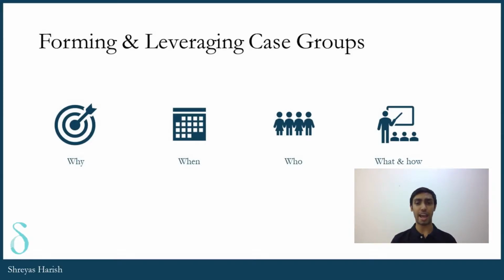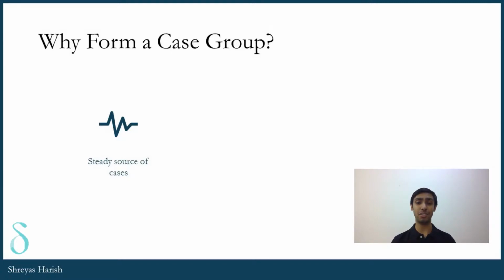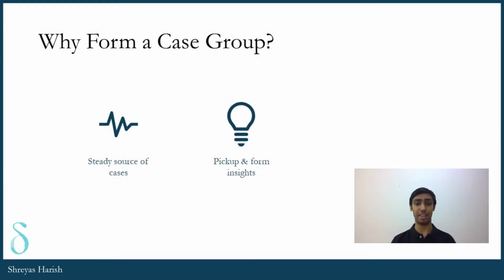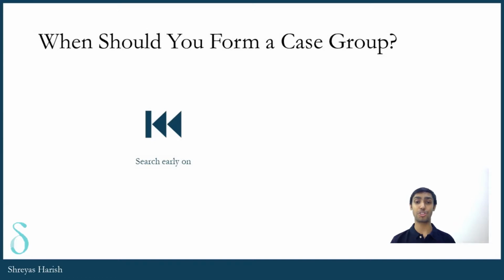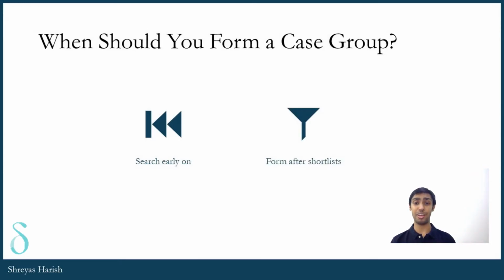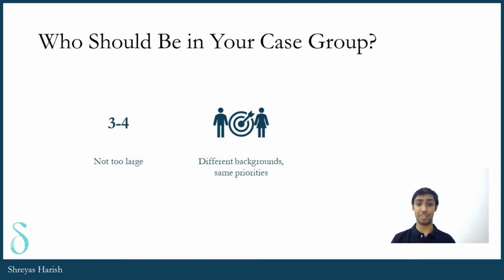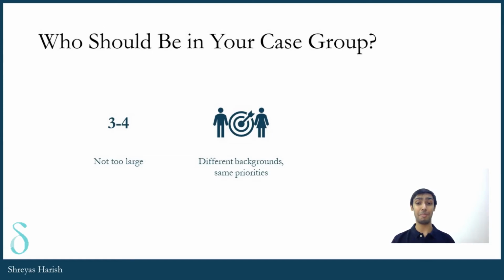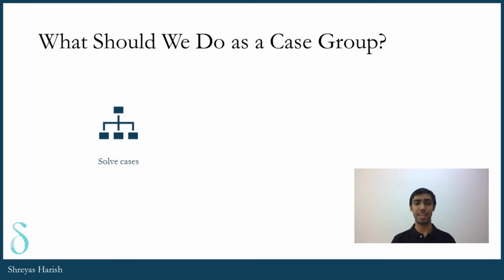Leveraging Case Groups | Strategy Consulting Preparation(13/15)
In this video I discuss the benefits of forming a case group, and how to make the most of one. This video covers the why, when, whom, what and how of case groups in the run up to the strategy consulting case interview.

Detailed Notes
A more comprehensive set of notes covering the same topics and more are available (for free) in the OneNote notebook below:

About Me
I am an alumnus of IIT-Madras, with a B.Tech & M.Tech in Computer Science & Engineering.
I have worked with Reckitt Benckiser for 2 years, in the sales & marketing vertical, specialising in national sales strategy & automation.
At the time of creation of this video:
I am pursuing my MBA at IIM-Ahmedabad.
I have completed an internship with, and will be returning to work full time with McKinsey & Company.

None of the institutes that I have been or am currently engaged with are involved in the creation or production of this content. This video is solely a personal project of mine, aimed at helping students in their preparation for strategy consulting case interviews.